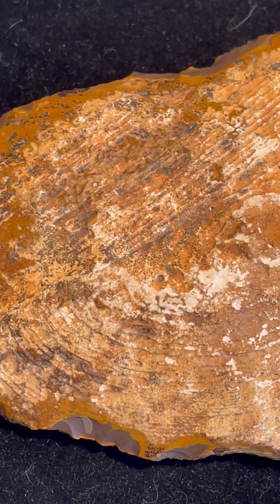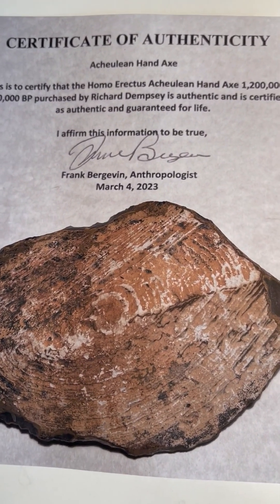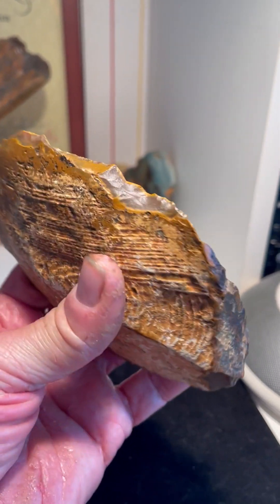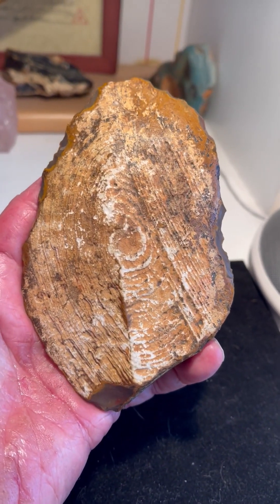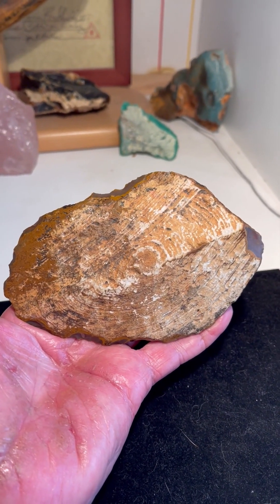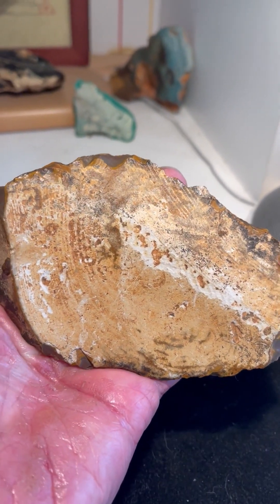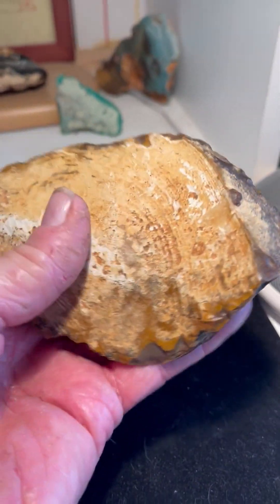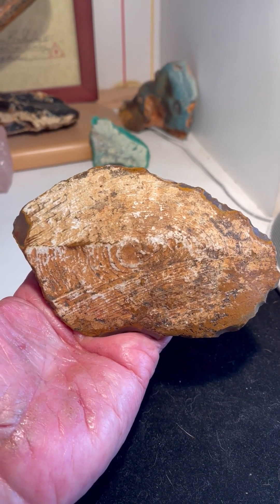500,000+ Year Old Homo Erectus Etched Story Stone Face and Mammoth Effigy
Homo Erectus also produced Story Stone Effigies including Mammoth and Face Effigies!

Homo erectus is an extinct species of early human that existed from approximately 1.9 million to 143,000 years ago. They are considered one of the most successful and widespread human ancestors, having inhabited various regions of Africa, Asia, and possibly Europe.

Homo erectus represents a crucial stage in human evolution, demonstrating significant advancements in tool use, technology, and adaptability. Their success and longevity as a species highlight their remarkable abilities and the foundation they provided for future hominin species, including our own, Homo sapiens.

Homo erectus is known for its advanced tool-making abilities, which played a crucial role in their survival and adaptation. They created and used a variety of stone tools, with some of the key tool types associated with Homo erectus including the following:

Hand Axes: Hand axes were among the most characteristic tools produced by Homo erectus. These tools were symmetrical, tear-drop or almond-shaped, and typically bifacially flaked, meaning they were flaked on both sides. Hand axes were versatile tools used for a range of activities such as cutting, chopping, scraping, and butchering.

Cleavers: Cleavers were large, heavy tools with a straight or slightly curved cutting edge. They were used for heavy-duty tasks such as cutting through tough materials like animal bones or thick branches. Cleavers were often made by modifying a large flake or stone core.

Scrapers: Scrapers were tools used for tasks like preparing animal hides or processing plant materials. They typically had a curved or straight cutting edge, created by retouching the edge of a flake to make it sharp.

Bifaces: Bifaces were general-purpose tools that were carefully shaped on both sides. They had a more symmetrical form compared to hand axes, and their shape could vary widely. Bifaces were likely used for a variety of tasks, including cutting, scraping, and butchering.

Choppers: Choppers were relatively simple tools made by striking a stone core with another rock to produce a sharp edge. They were used for tasks such as breaking open bones or pounding materials.

Core Tools: Homo erectus also produced tools by working directly on stone cores, which are the raw materials from which flakes or other tools are derived. By striking or peeling flakes from a core, they could create sharp-edged flakes that could be used as cutting tools.

The tools made by Homo erectus were more sophisticated and refined compared to those of earlier hominins. They exhibit a greater degree of planning, precision, and control in their manufacture. The ability to create such tools would have provided Homo erectus with advantages in obtaining food, processing resources, and adapting to various environments.